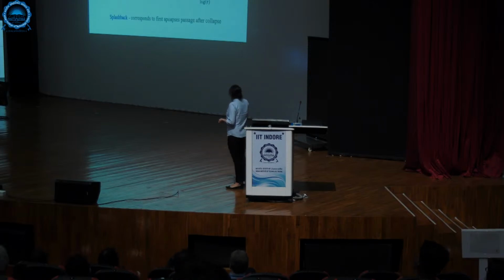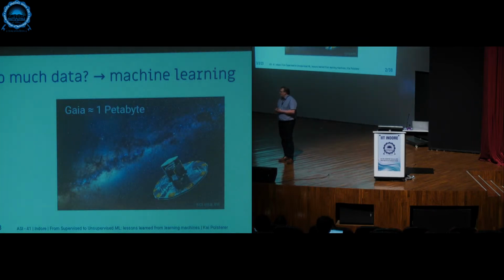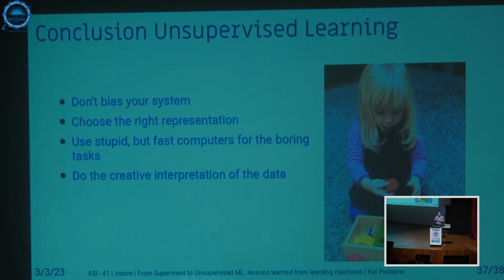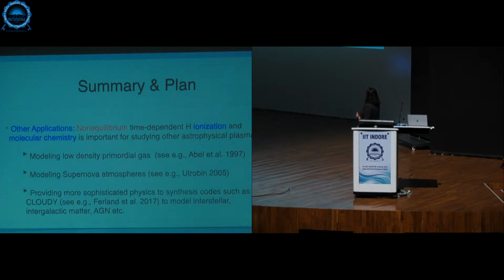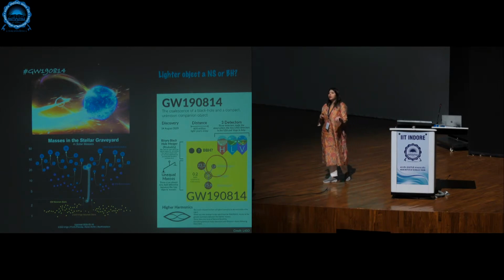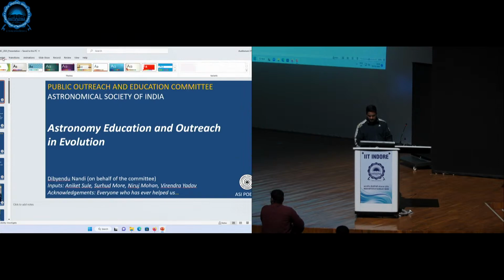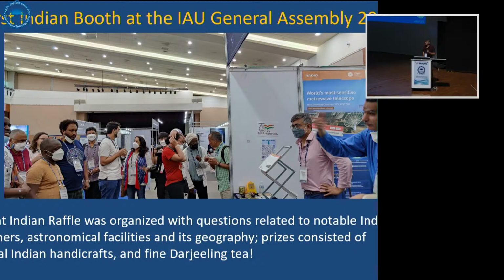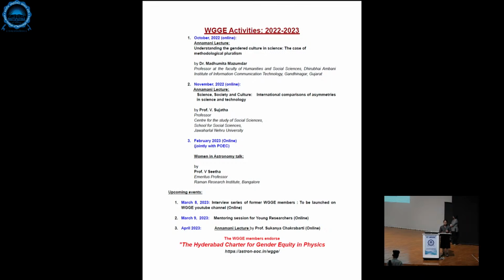(Session 4) 41st Annual Meeting of the Astronomical Society of India(ASI 2023)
Department of Astronomy, Astrophysics and Space Engineering (IIT Indore)